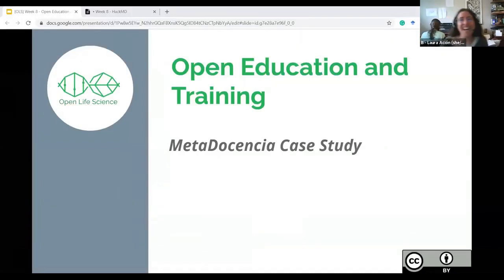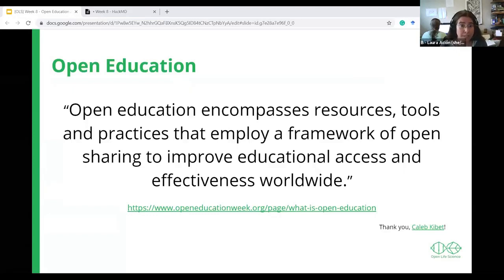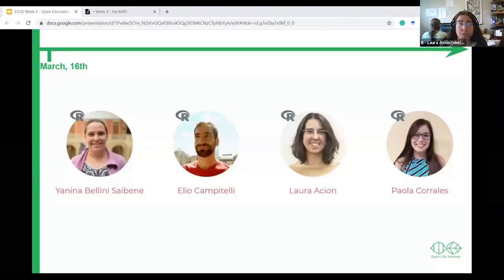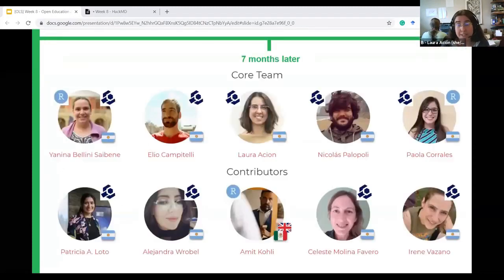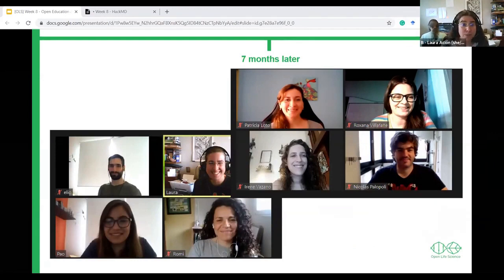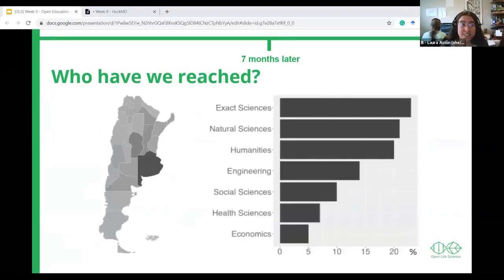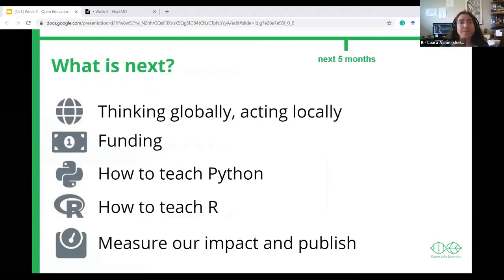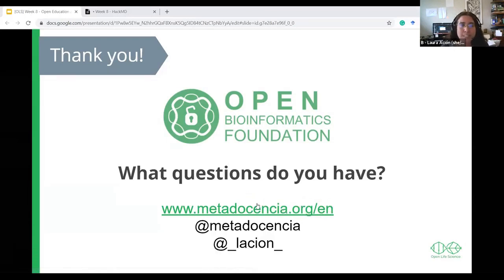Open Education and Training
This is an intro by OLS2 to Open Education and Training. The Open Life Science (OLS) program is a mentoring & training program for Open Science ambassadors.